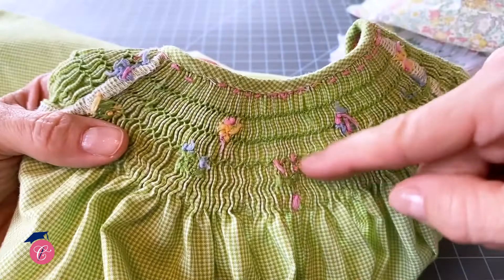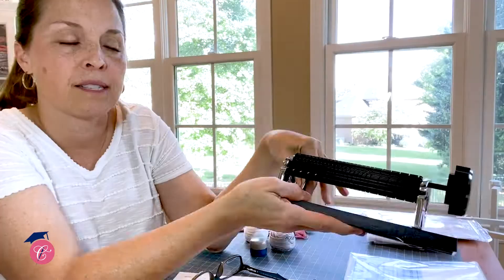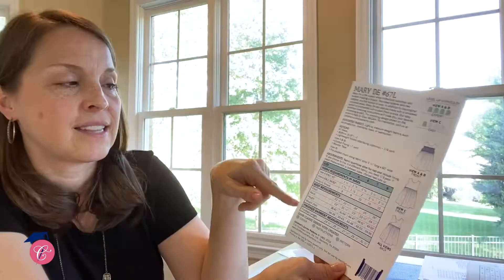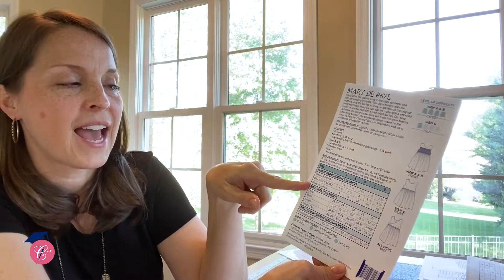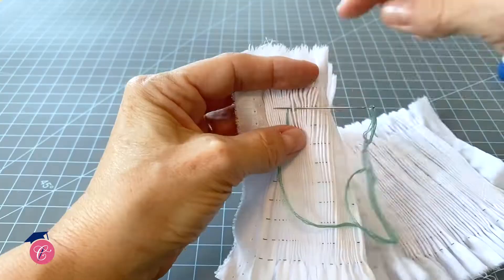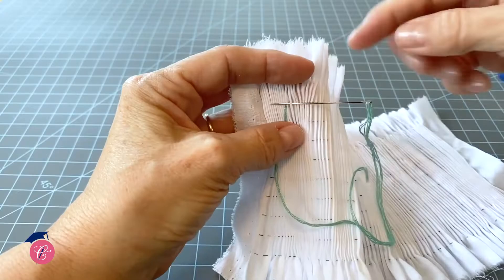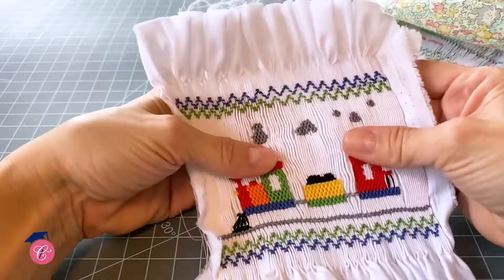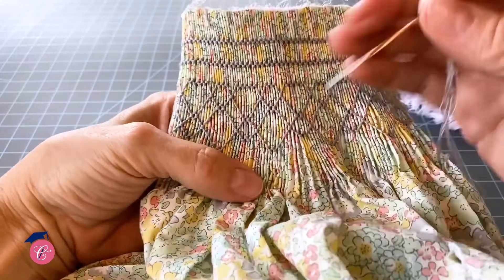Geometric Smocking Video Lesson Preview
Want to learn to smock? This video lesson has everything you need to learn the basics of geometric smocking. Taught by Melissa, you will receive practical information about the basic supplies and foundation stitches. Geometric smocking is very common on a variety of dresses and rompers, and this video will help you master these beginning stitches.